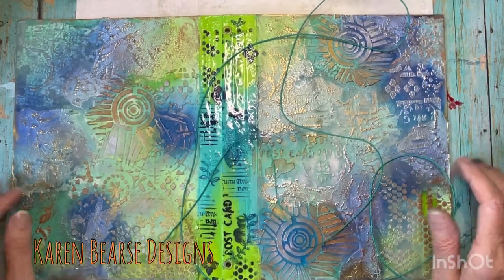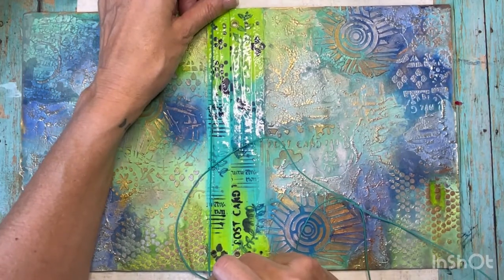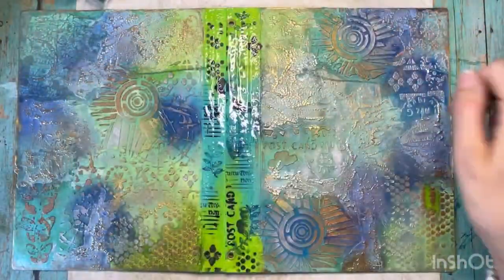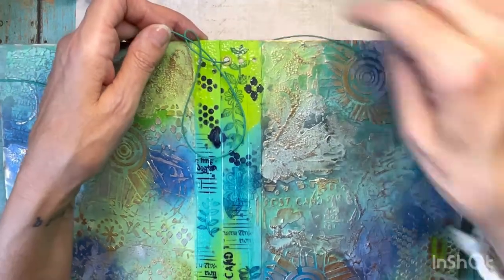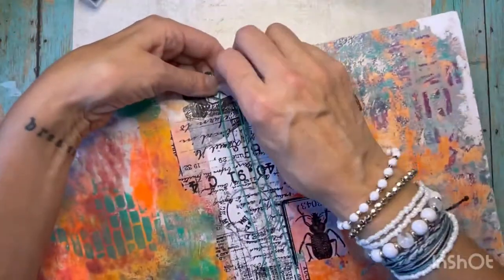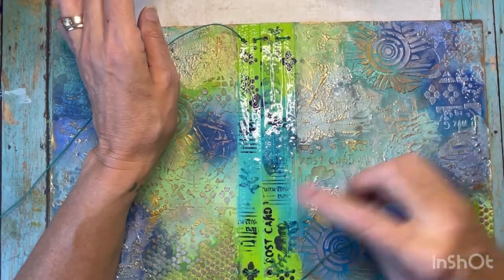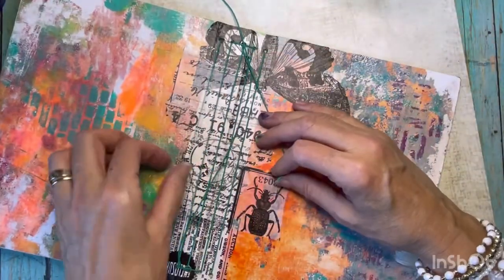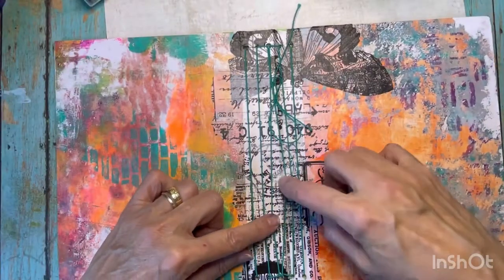Threading the Full Size Eileen Hull Journal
How to thread the Eileen Hull Full Size Journal using elastic so the signatures can be removed. This technique works with any of the journals although you will have to adjust for the number of signatures you are adding.